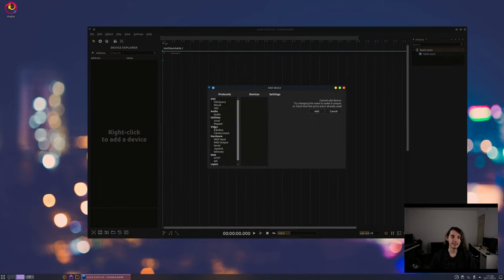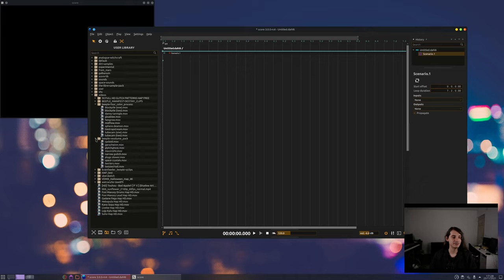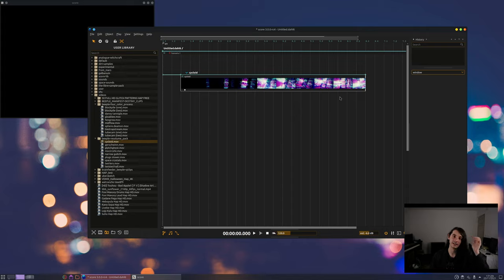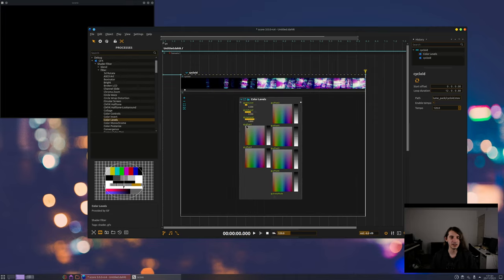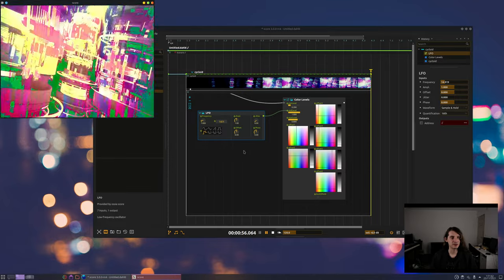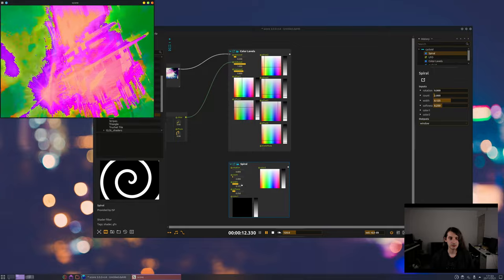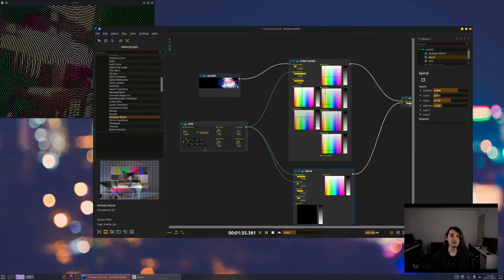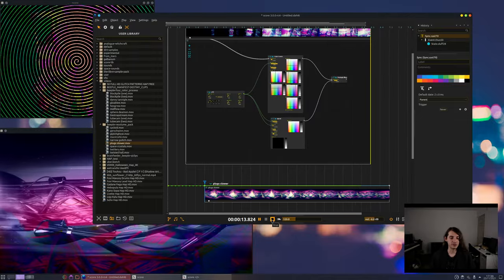ossia score - video pipeline and workflow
This video tutorial explains how to use the video pipeline of ossia score, the free and open-source intermedia sequencer.

- 00:00 Introduction
- 00:29 Viewport setup
- 01:40 Adding a video
- 03:57 Applying effects
- 06:30 Generators and blending